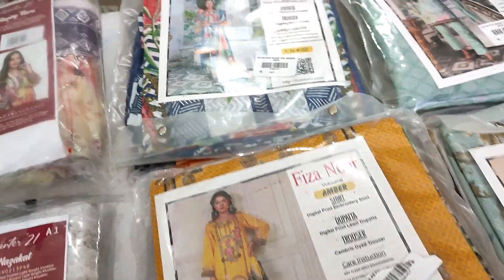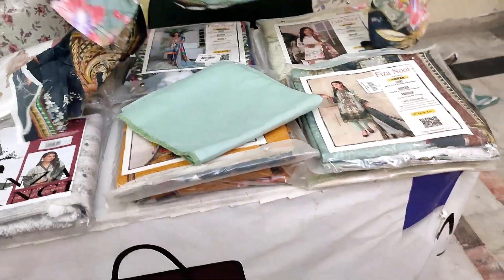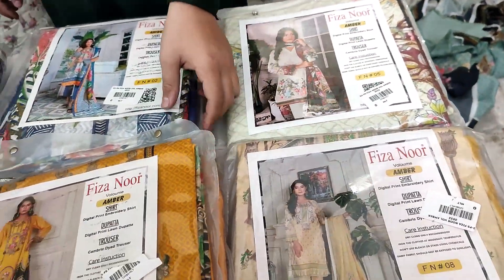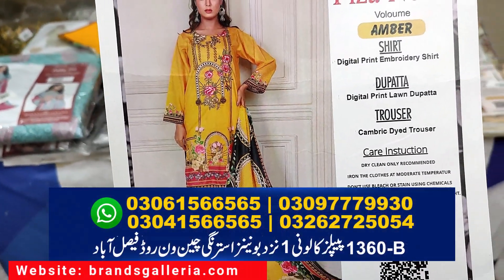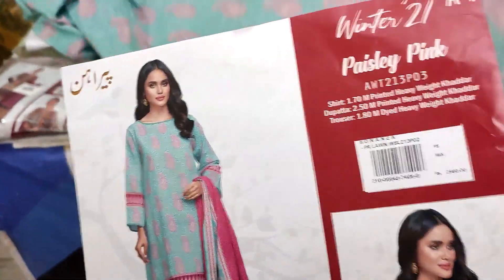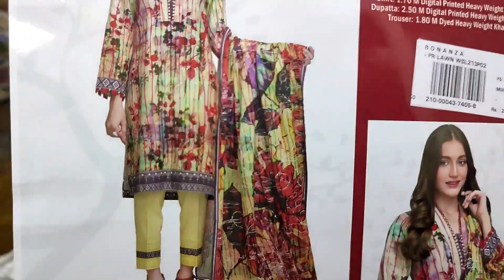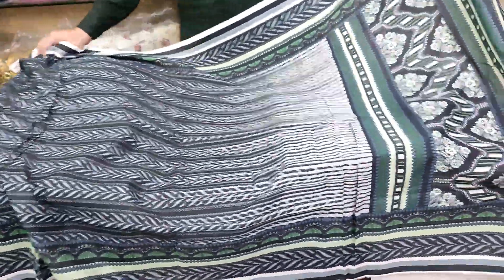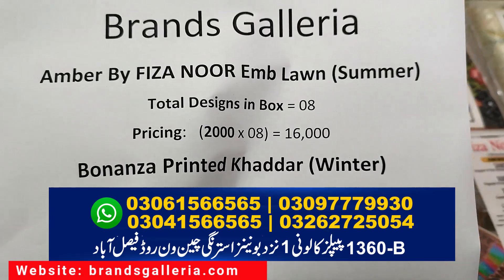Bonanza Khaddar | Amber By Fiza Noor Embroidered Lawn | Summer Collection Open Hogai!!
Contact On Following Numbers to Place Your Order!
Or Visit our Offline Store at: 1360 B peoples colony no 1 near bonanza satrangi chenone road Faisalabad